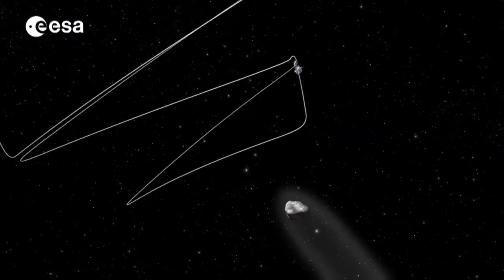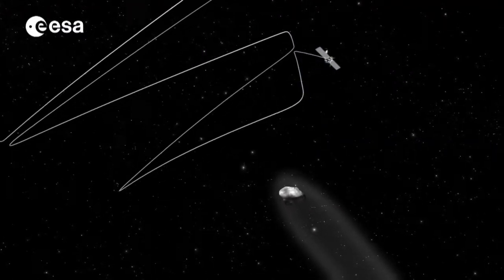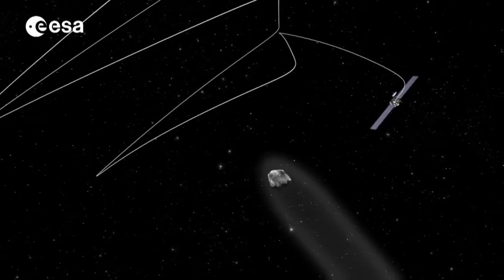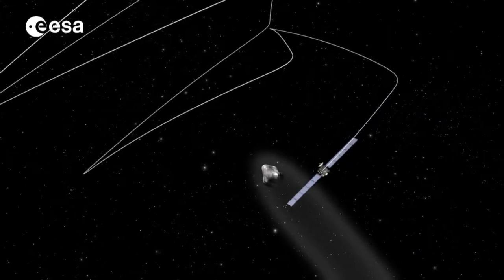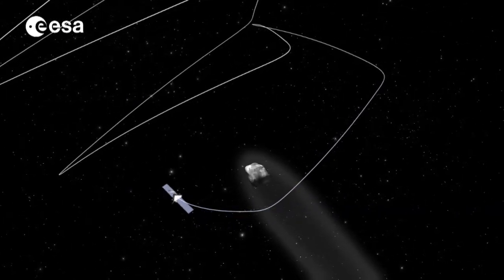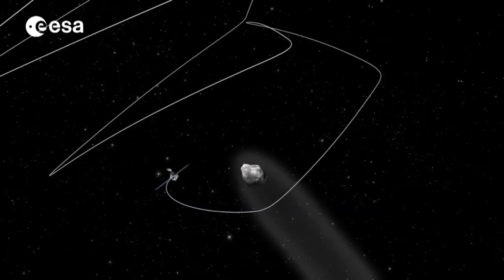Rosetta Fires Engines for Comet Rendezvous | Space Science Video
- the Rosetta probe is now closing in on its target comet: 67P/Churyumov--Gerasimenko and important orbital maneuvers have been done recently to slow down the spacecraft. Rosetta will be orbiting the comet by early August.

Credit: ESA